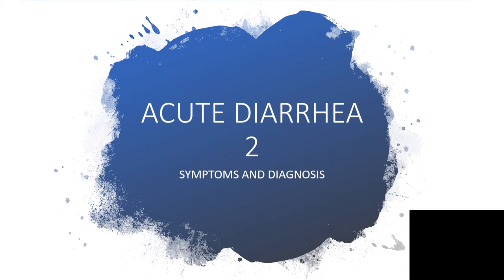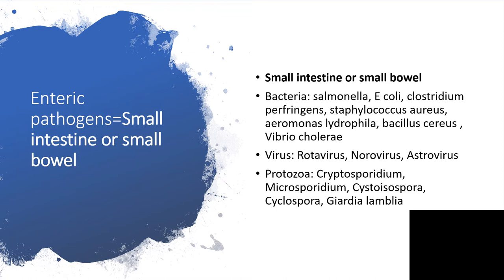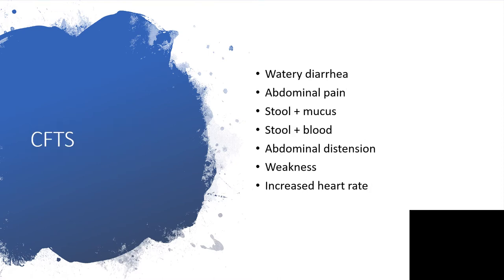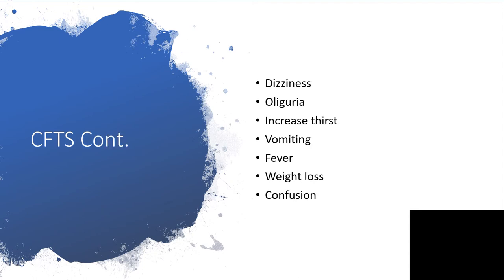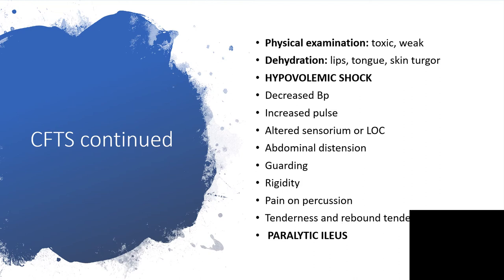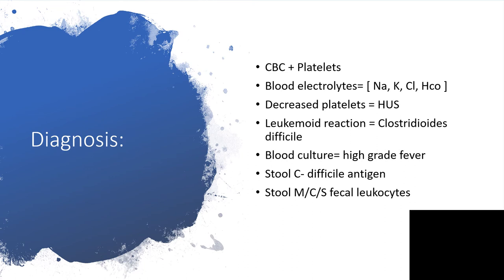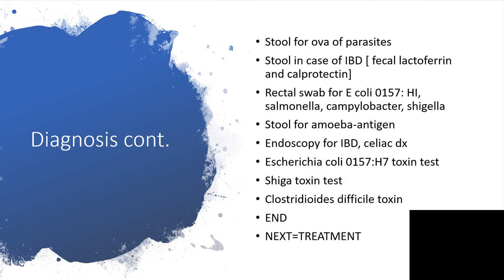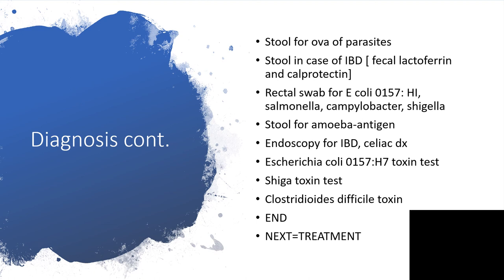ACUTE DIARRHEA 2 [SYMPTOMS AND DIAGNOSIS]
Small intestine or small bowel
Bacteria: salmonella, E coli, clostridium perfringens, staphylococcus aureus, Aeromonas lydrophila, bacillus cereus , Vibrio cholerae
Virus: Rotavirus, Norovirus, Astrovirus

Protozoa: Cryptosporidium, Microsporidium, Cystoisospora, Cyclospora, Giardia lamblia

LARGE INTESTINE OR COLON

Campylobacter
Shigella

Clostridioides difficile

Yersinia

Vibrio parahaemolyticus

Entero invasive E coli

Shigella

klebsiella

VIRUSES=CMV,ADENO,HERPES

 PROTOZOA=Entamoeba histolytica

CLINICAL FEATURES ARE:

Watery diarrhea
Abdominal pain

Stool + mucus

Stool + blood

Abdominal distension

Weakness

Dizziness

Oliguria

Increase thirst

Vomiting

Fever

Weight loss

Confusion

Physical examination: toxic, weak

Dehydration: lips, tongue, skin turgor

HYPOVOLEMIC SHOCK

Decreased Bp

Increased pulse

Altered sensorium or LOC

Abdominal distension

Guarding

Rigidity

Pain on percussion

Tenderness and rebound tenderness

 PARALYTIC ILEUS